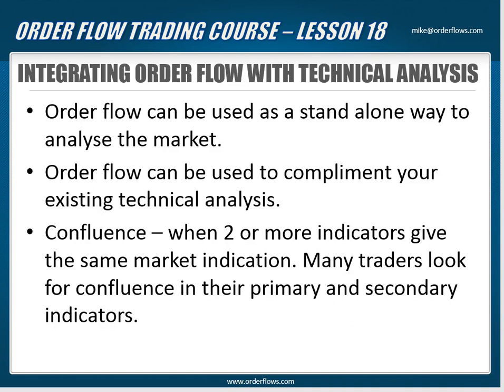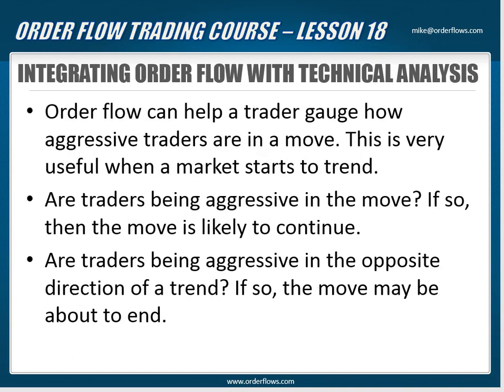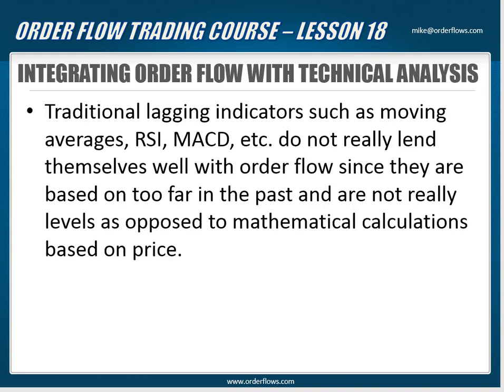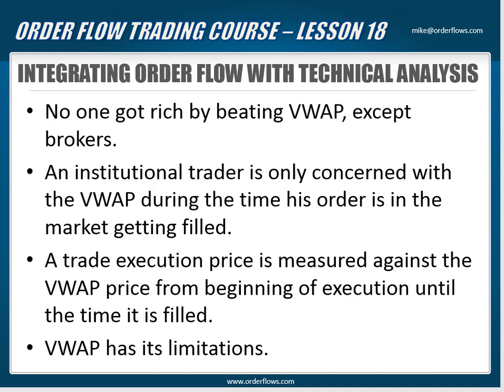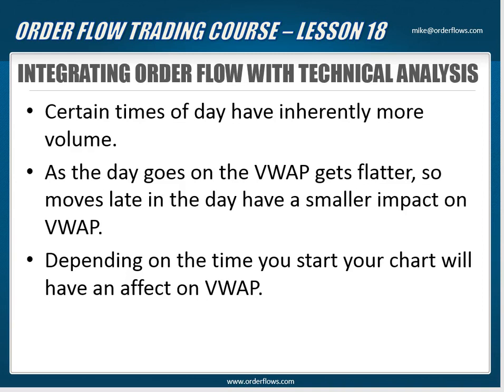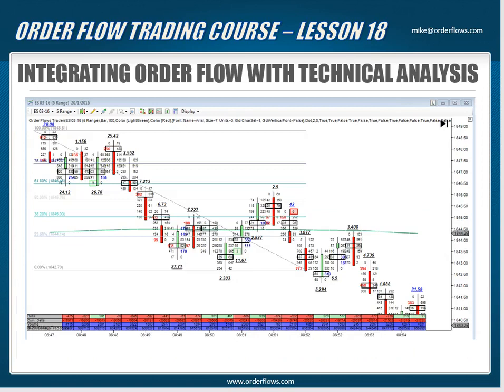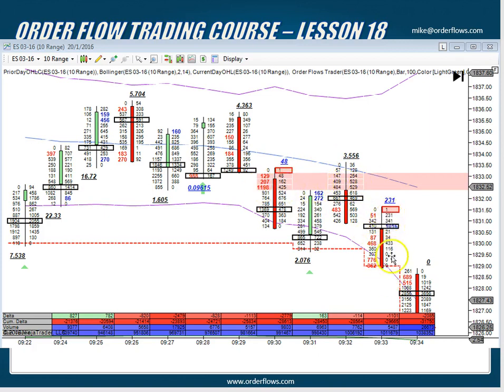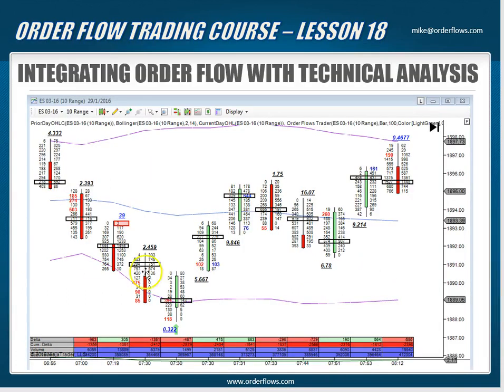order flow by vlots(2)